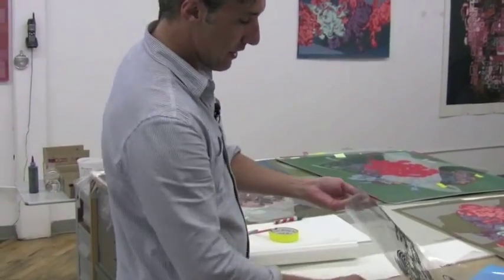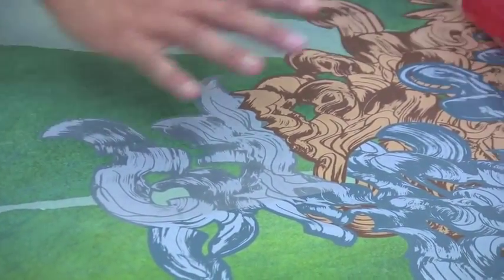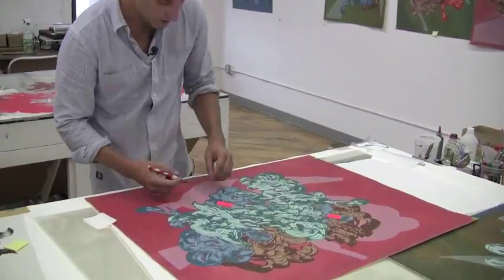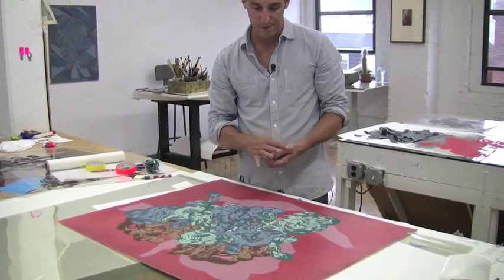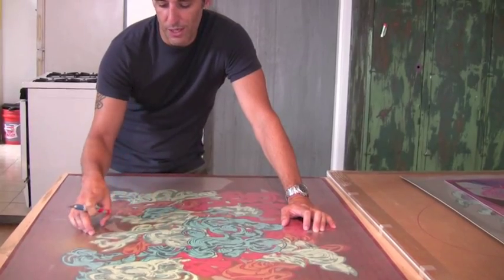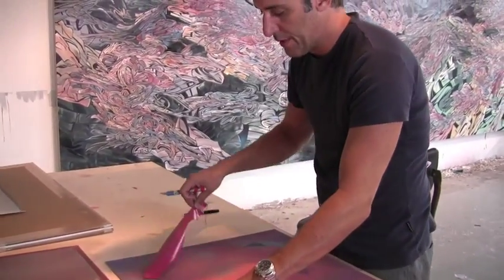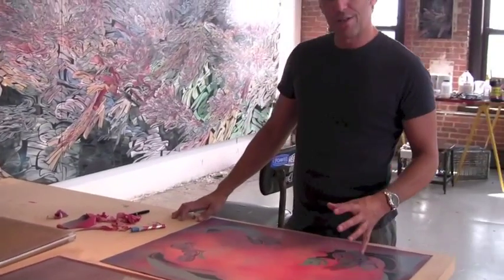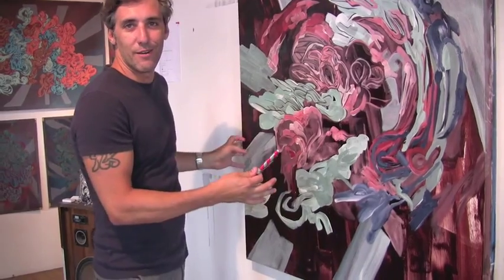Emilio Perez: Creating "Unique Prints"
Brooklyn-based artist Emilio Perez spent the summer working with Pace Prints and Watanabe Press on a body of "Unique Prints" - multilayered screenprints with hand-stenciling and spray-painted color.  In this video, Perez discusses his process and the relationship between his prints and his paintings.

An exhibition of this work, "Emilio Perez: Unique Prints," will be on view November 8 - December 15 at Pace Prints, 521 West 26th Street.